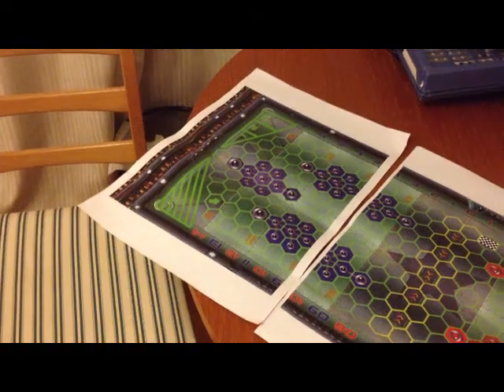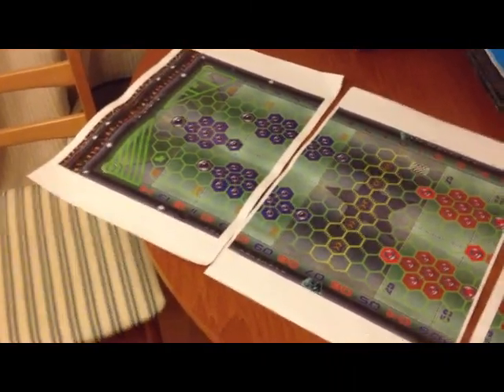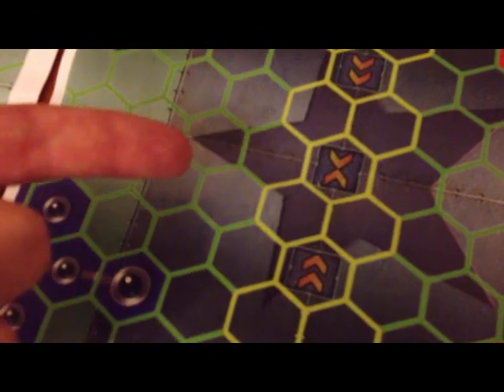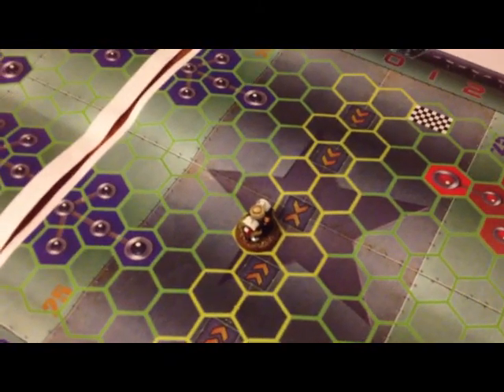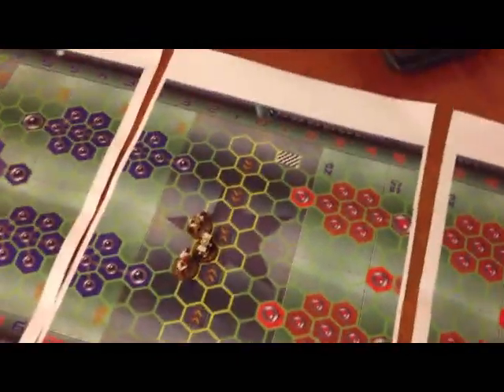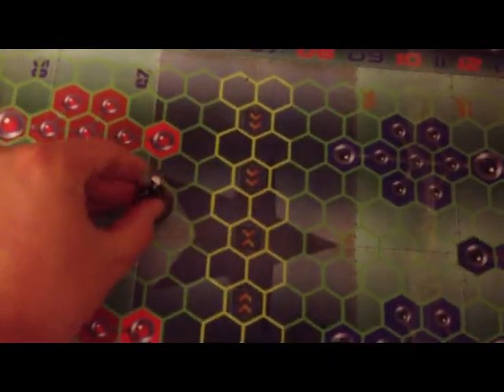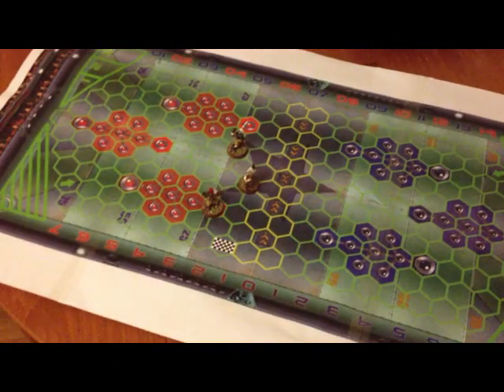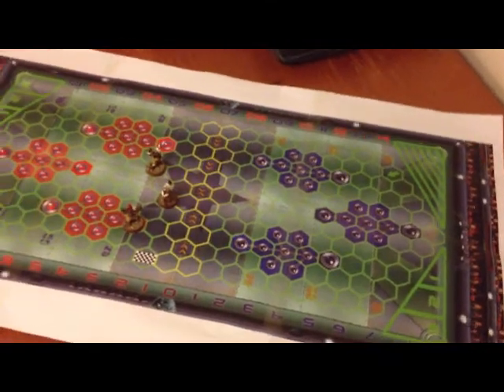Dreadball custom pitch demo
This is a demonstration of one of my custom Dreadball pitches to show the scale.